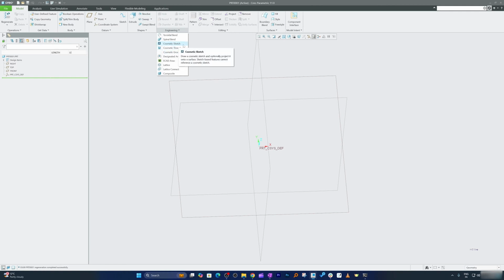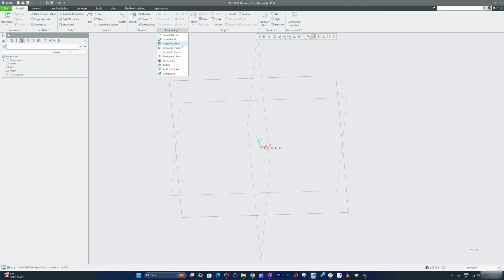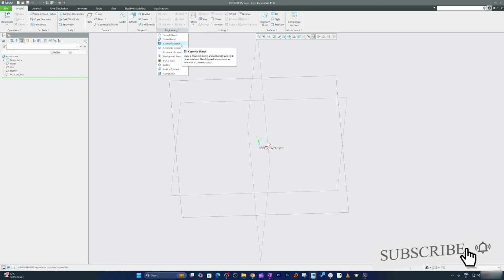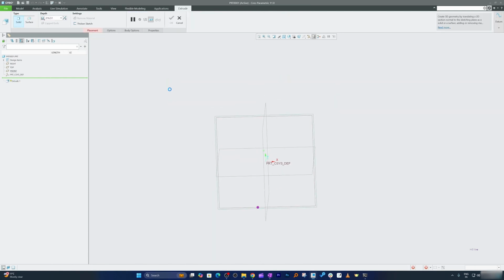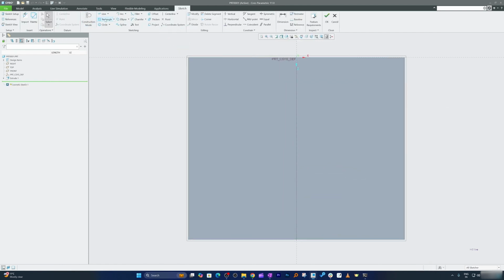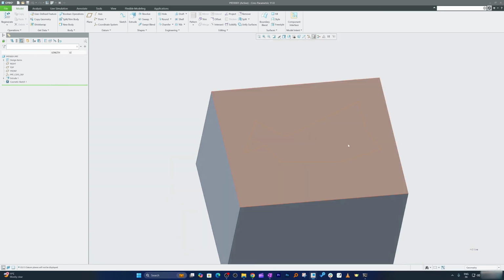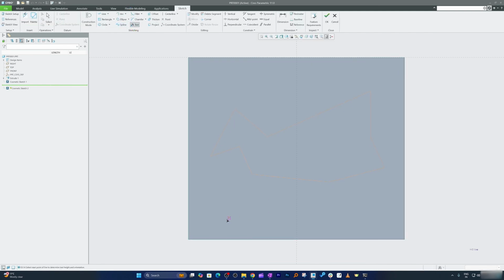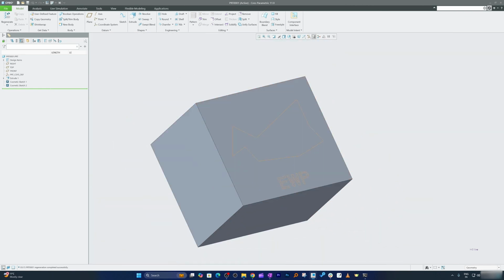Cosmetic Sketch - Creo Part Modeling | How to use Cosmetic Sketch in Creo | #59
Cosmetic Sketch - Creo Part Modeling | How to use Cosmetic Sketch in Creo
In this video, we will show you how to use Cosmetic Sketch feature in PTC Creo